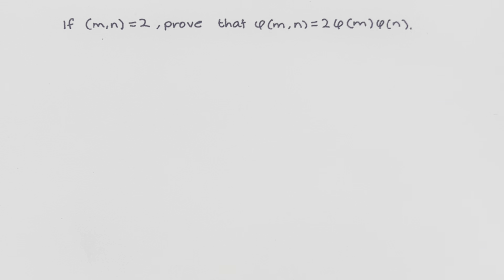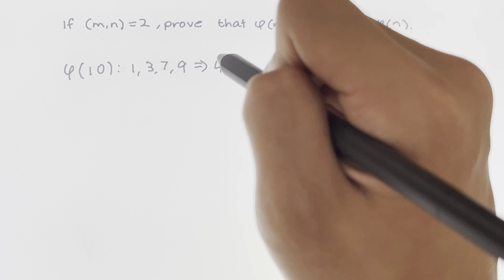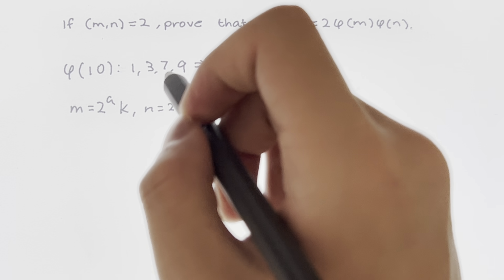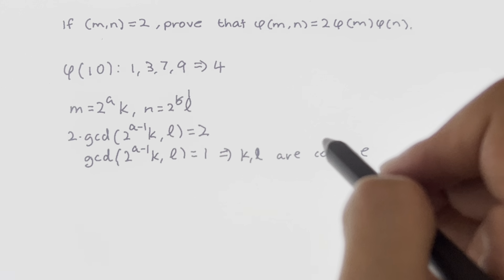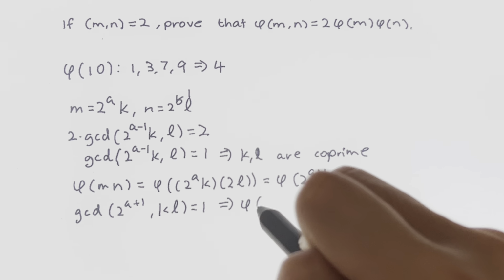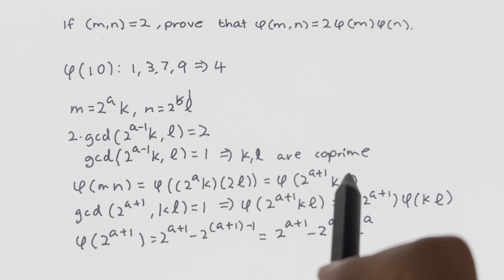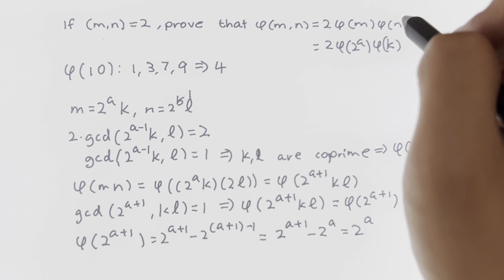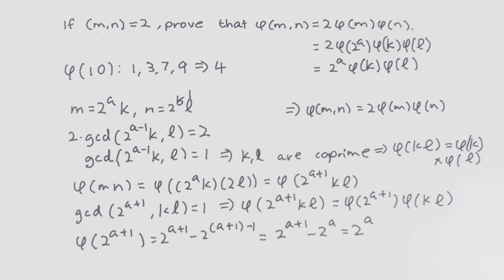Q564 | Math Olympiad | Algebra | Euler’s Totient Function